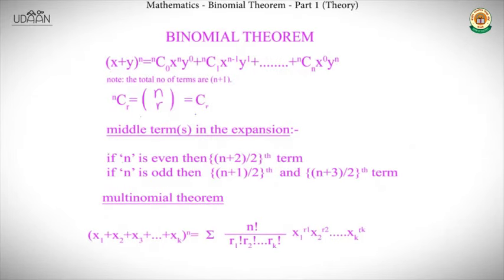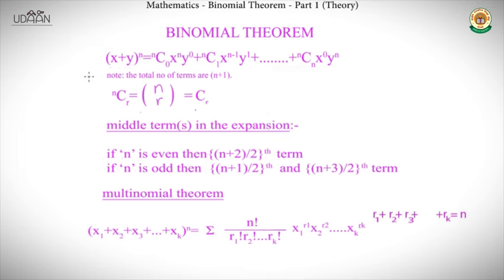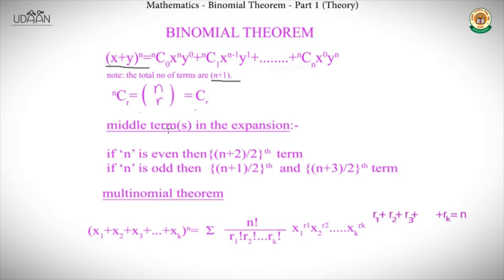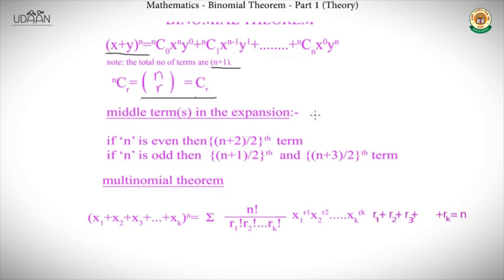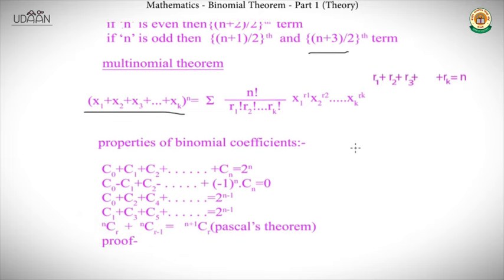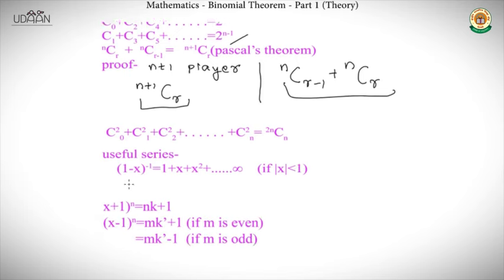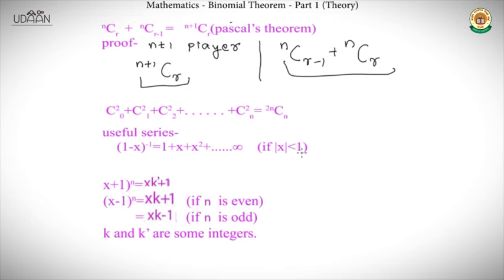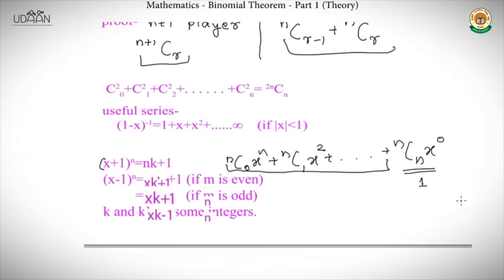Discussion:Binomial Theorem and its Simple Applications I